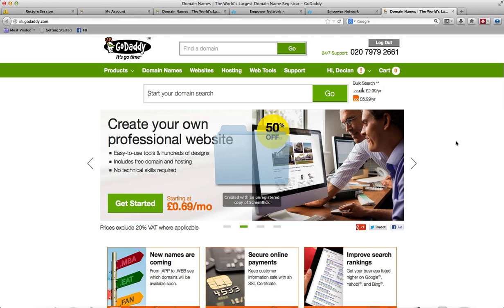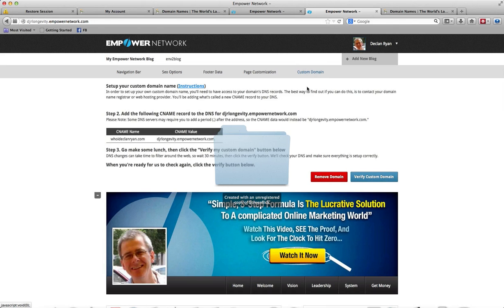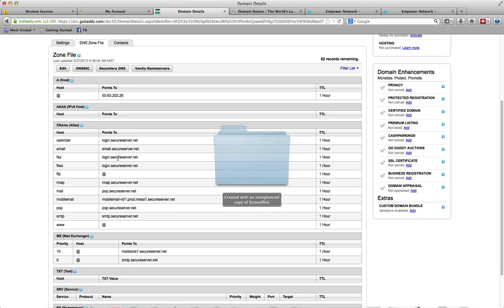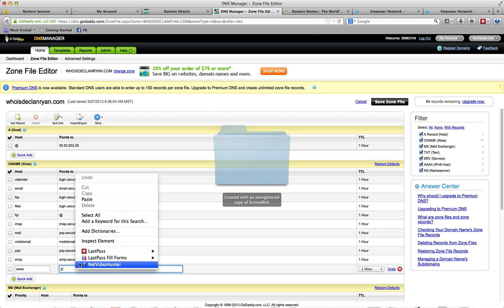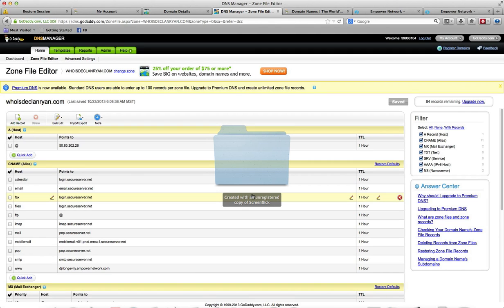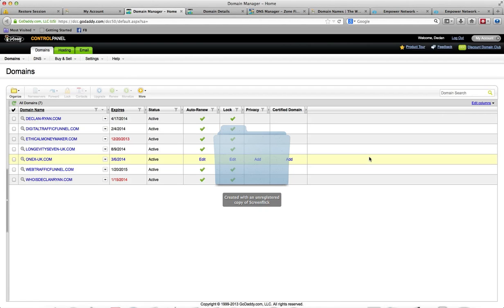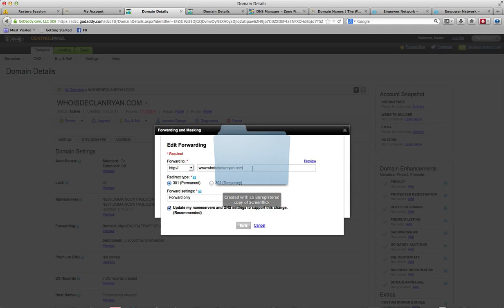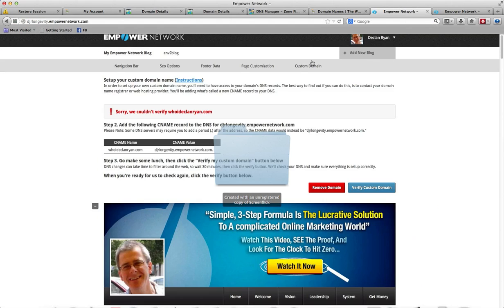How to Map Your Domain To Your Empower Network